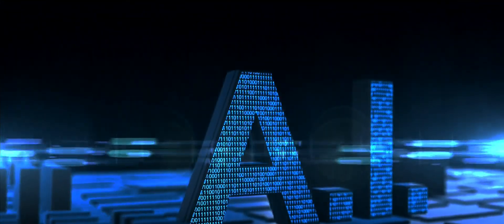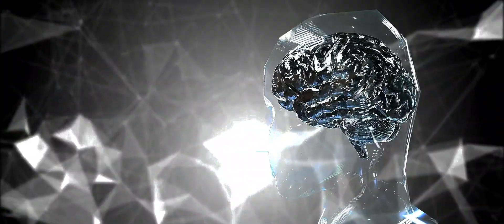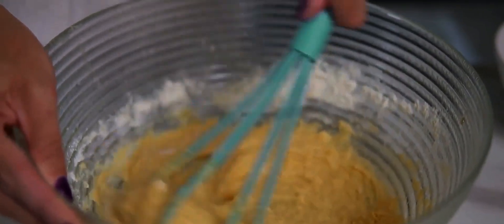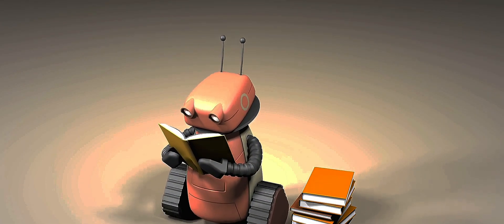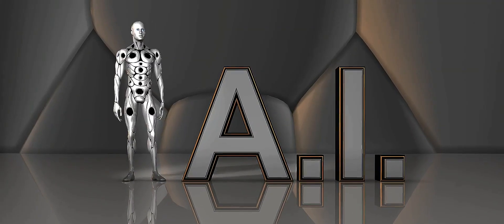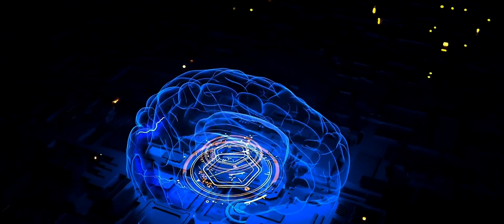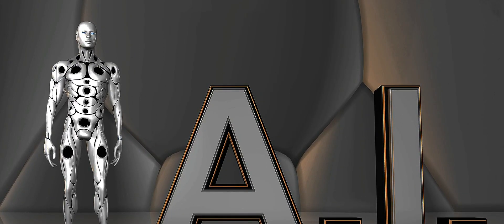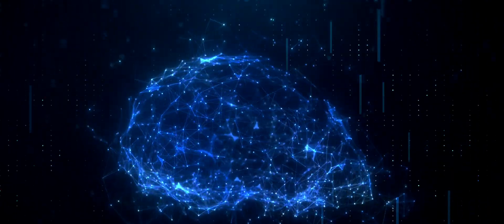This Is Your New Teacher In School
In this video "This Is Your New Teacher In School" we embark on a journey through the enthralling realms of AI, machine learning, and algorithms, uncovering their profound influence on the ever-evolving landscape of the marketing industry. Our mission is to demystify these complex concepts and present them in accessible terms, allowing everyone to grasp the transformative power they hold.

00:00:00 Intriguing Realms of AI, Machine Learning, and Algorithms:
The video kicks off by immersing viewers in the intriguing realms of AI, machine learning, and algorithms. We shed light on how these technologies are redefining the marketing game, offering a glimpse into the futuristic possibilities that lie ahead.

00:01:49 The Methodical Algorithm:
Diving deeper, we explore the methodical world of algorithms. Unveiling their systematic nature, we highlight how algorithms form the backbone of data-driven decision-making in marketing. From analyzing consumer behavior to optimizing ad placements, algorithms play a pivotal role in shaping marketing strategies.

00:03:55 The Adaptive Machine Learning:
Moving forward, our exploration delves into the adaptive nature of machine learning. We unravel how machine learning algorithms evolve and improve over time, learning from vast datasets to enhance marketing campaigns. Witness the transformative impact of adaptive machine learning on personalized content recommendations and targeted advertising.

00:06:07 The Sophisticated Artificial Intelligence:
The video reaches its pinnacle as we unravel the sophistication of artificial intelligence in marketing. From predictive analytics to chatbots offering personalized customer experiences, AI is the driving force behind innovative marketing practices. We showcase real-world examples of how AI is revolutionizing customer engagement and streamlining marketing operations.

00:08:23 Recap and Conclusion:
As the video concludes, we provide a comprehensive recap of the key insights gained. Viewers leave with a clearer understanding of how AI, machine learning, and algorithms are shaping the future of marketing. The video serves as a valuable resource for those seeking to navigate the intersection of technology and marketing with confidence.

🎯 Don't miss out on this insightful discussion that could revolutionize your perspective on AI and machine learning in marketing. Let's spread knowledge together!